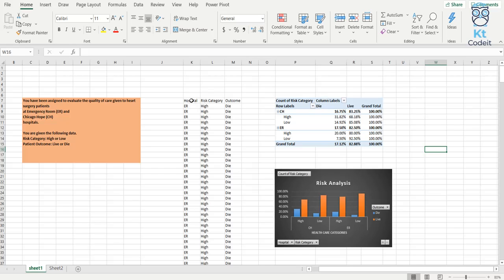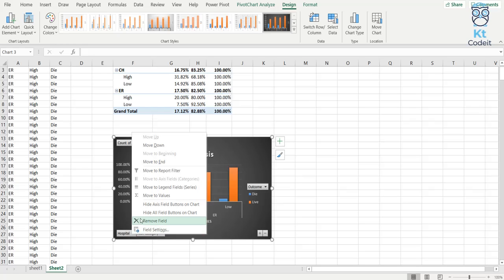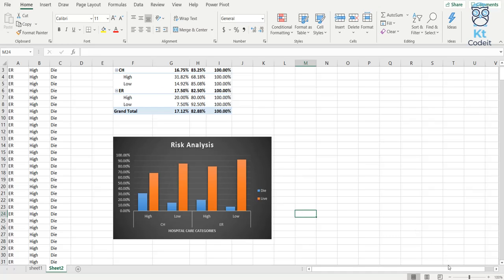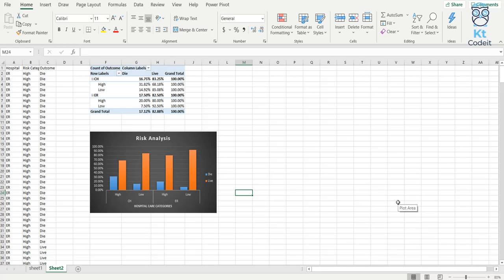How to do Categorical Data Analysis | Excel for Beginners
In this video you will get to learn about how we can do Categorical Data Analysis & visualizations with Cross Tabulation? How can you get summary statistics when you don't have numerical data?